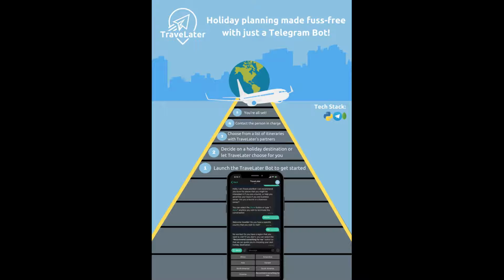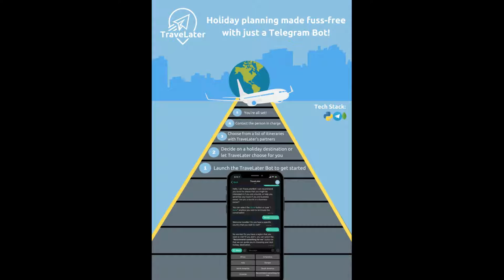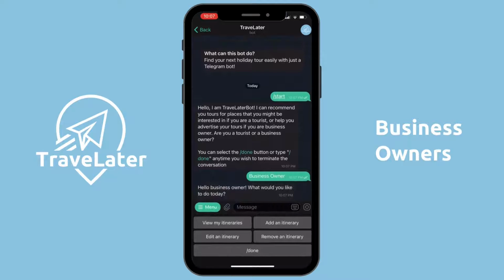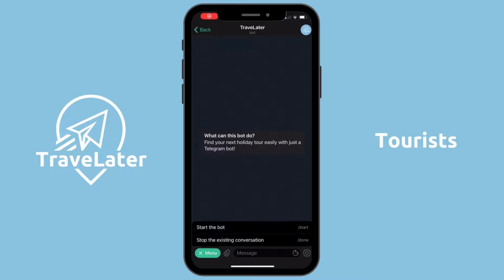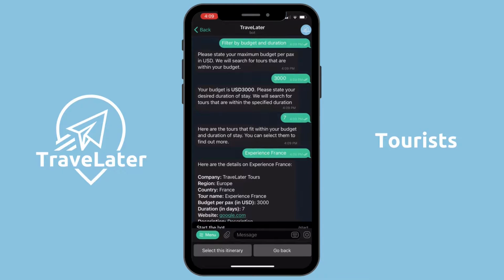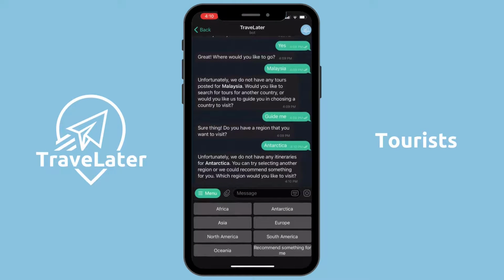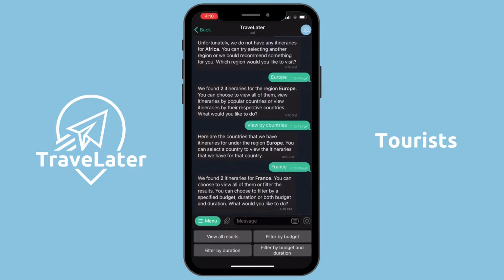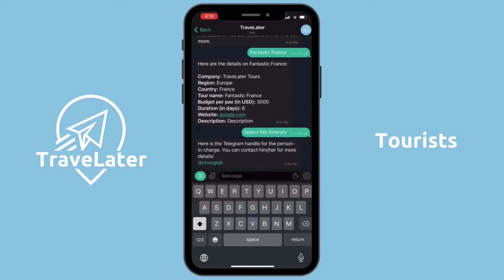[Orbital 2021] Splashdown: 2700-TraveLater (Project Gemini)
Nasry Arfan Bin Naseer + Tay Chung Tak